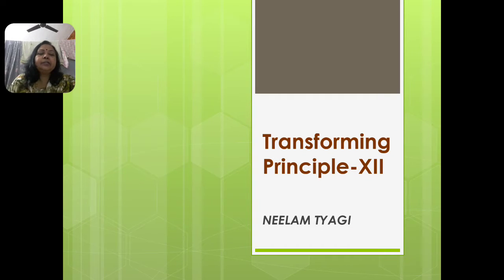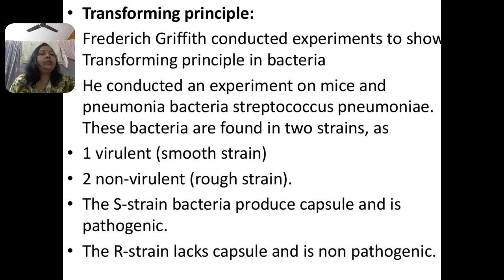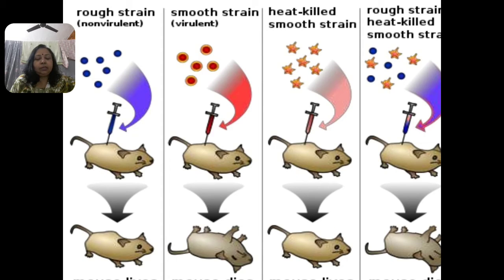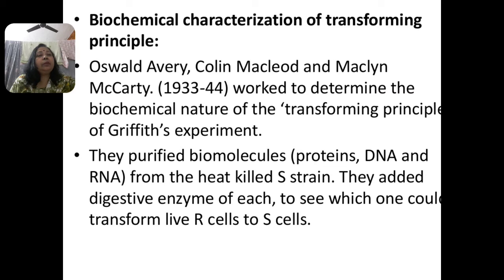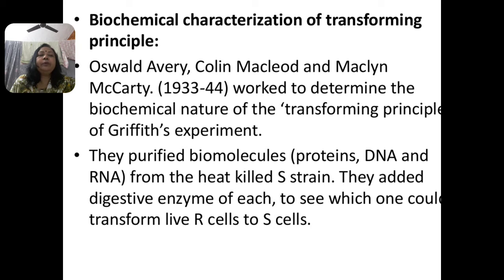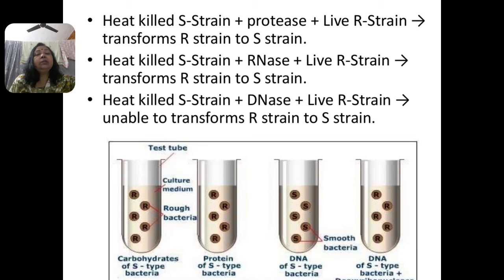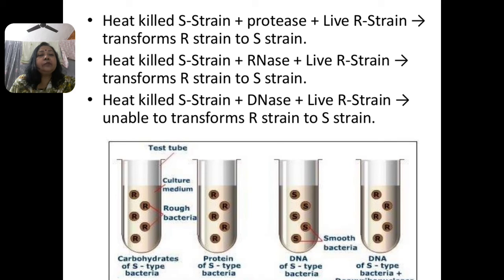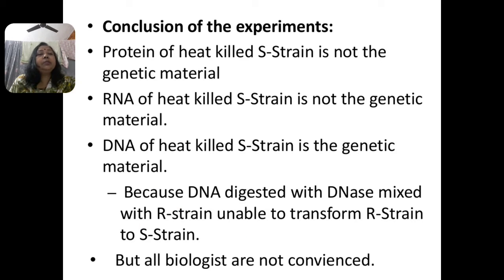Transforming Principle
Class XII